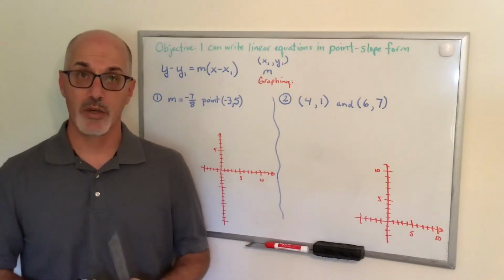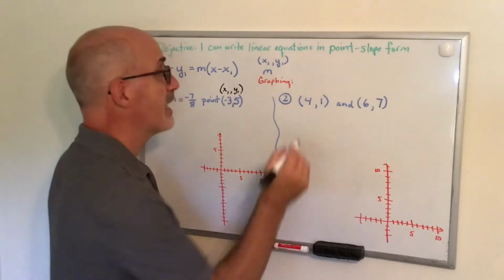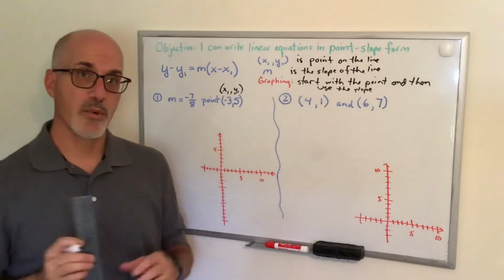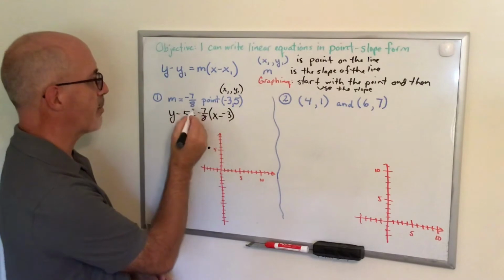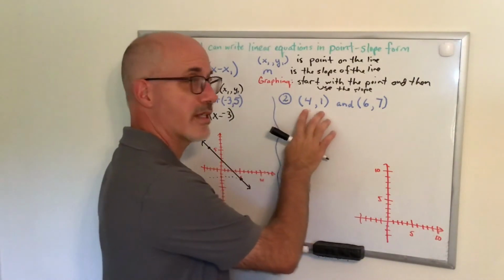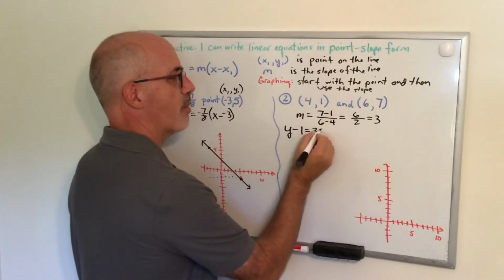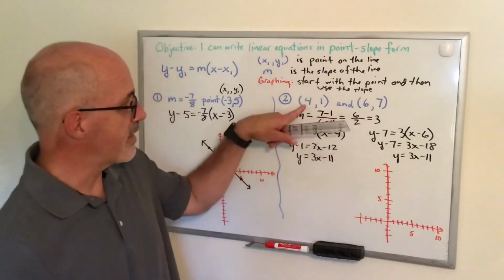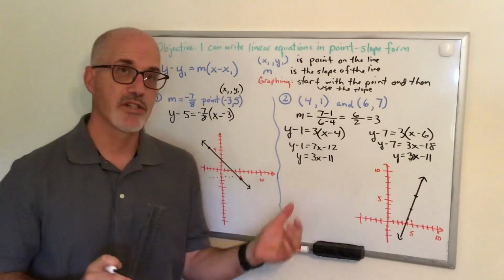Point-Slope Form of Linear Equations